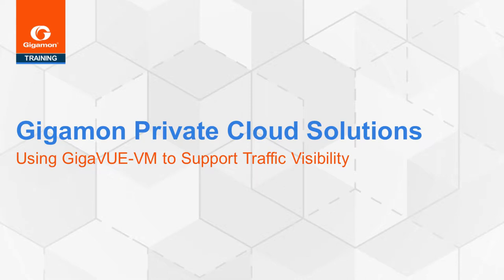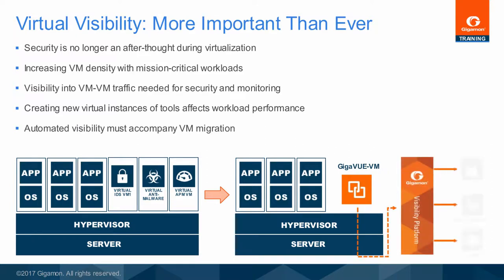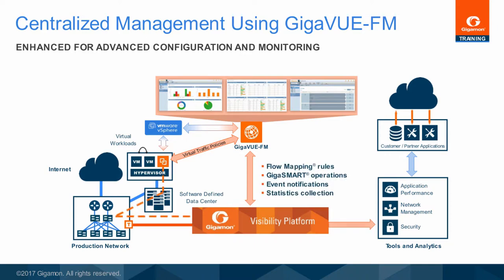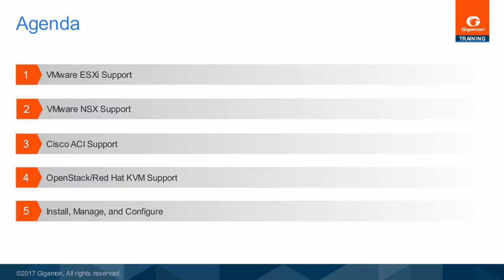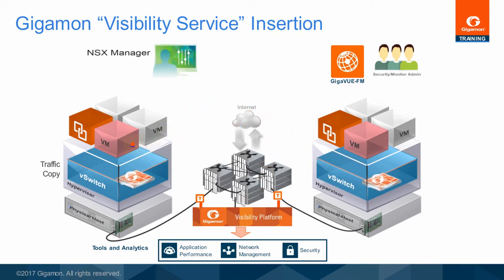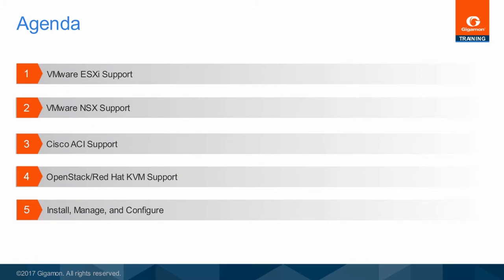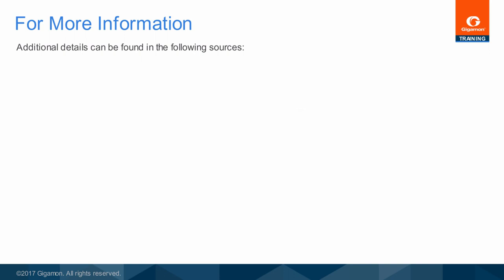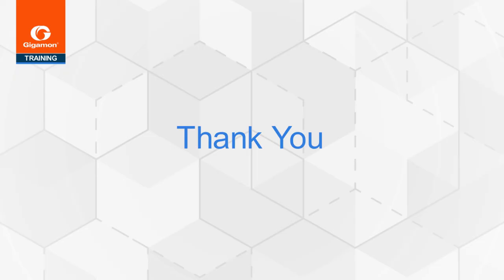GigaVUE-VM Private Cloud Solutions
Welcome to the module describing the Gigamon private cloud solutions used to access traffic in virtual environments using GigaVUE-VM. In this module you will learn how the Gigamon private cloud solutions provide ready access into a variety of virtual environments. At the end of this module you will be able to:
- Explain how GigaVUE-VM supports traffic visibility after virtualization.
- Describe specific support capabilities for VMware ESXi.
- Describe additional support for VMware NSX and the Software Defined Data Center
- Explain support for virtualization within a Cisco Application Centric Infrastructure
- Illustrate the way in which GigaVUE-VM provides traffic access in an OpenStack environment when your VMs are present as a tenant
- Detail the simplified deployment, management and configuration for GigaVUE-VM